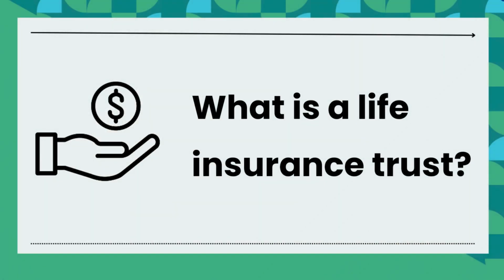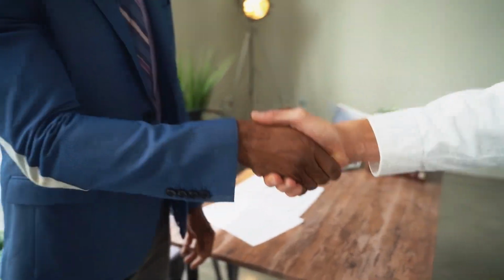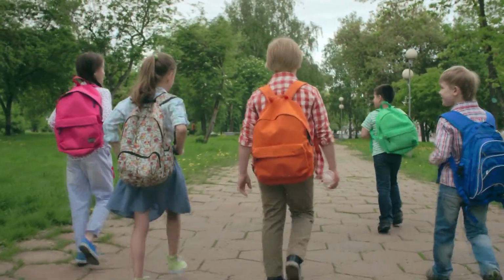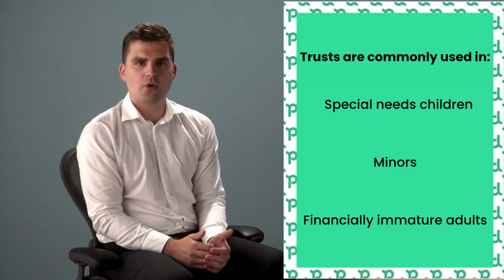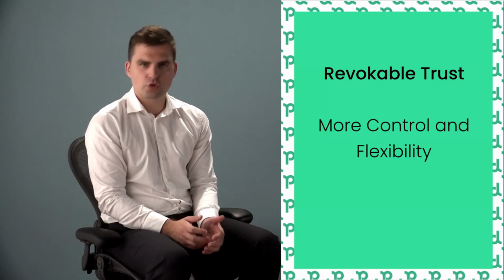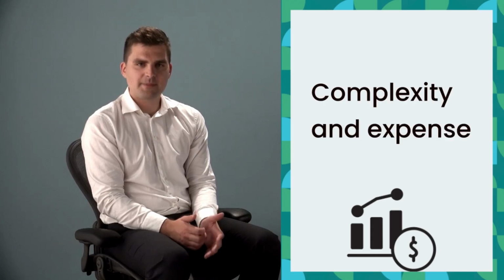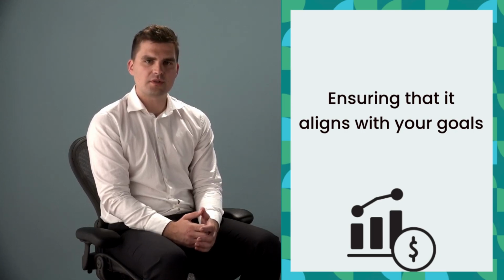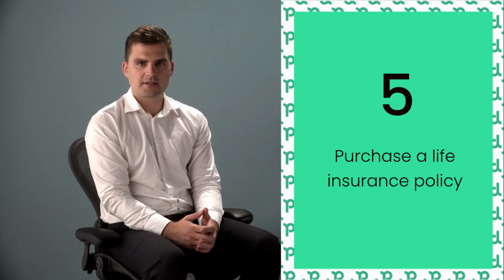How To Use a Life Insurance Trust For Generational Wealth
💡Get Your Life Insurance Sorted Today!💡

Discover the ins and outs of Life Insurance Trusts in this video. Learn how to secure your loved ones' future, minimize taxes, and take control of your assets. Understand the roles of the Grantor, Trustee, and Beneficiary in simple terms. Don't miss out on key tips for estate planning and tax benefits.

0:00 Introduction
0:19 About Dundas Life
0:34 What is Life Insurance Trust
1:26 Parties Involved
2:05 Necessity and Examples
3:59 Pros and Cons
5:23 How to Set Up
7:25 Summary
7:39 Conclusion